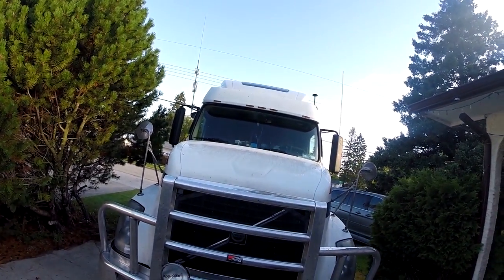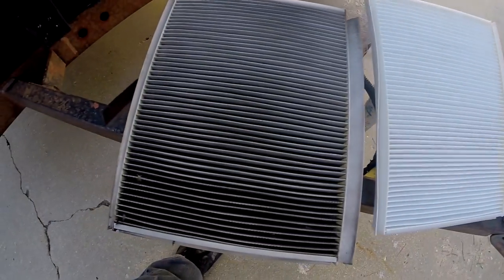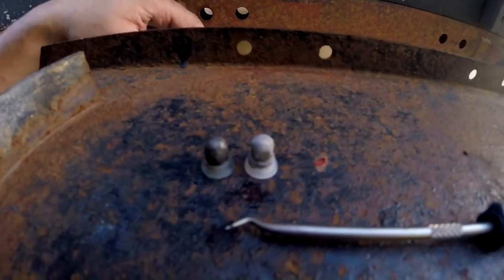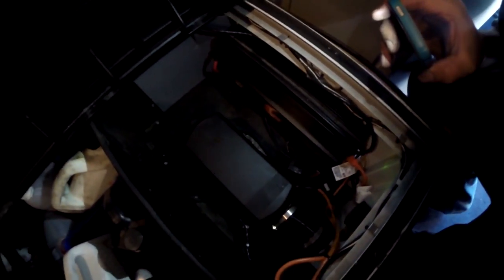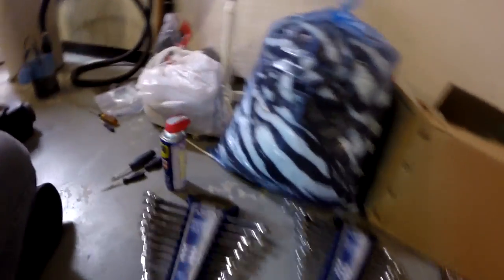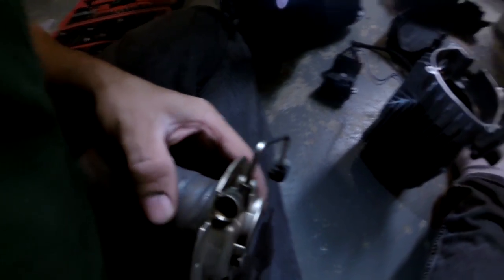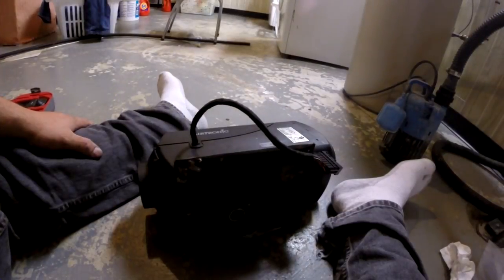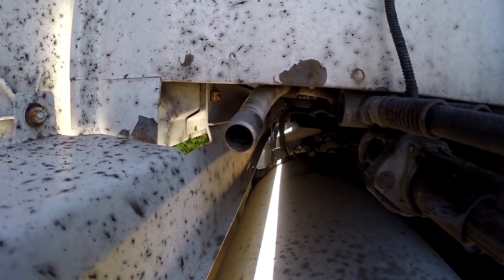My Trucker life on the road 09.01.14 at home fixing my bunk heater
at home fixing my bunk heater

I'm Rudi, Man from Bolivia. and I live in Manitoba I document and make videos (vlog)